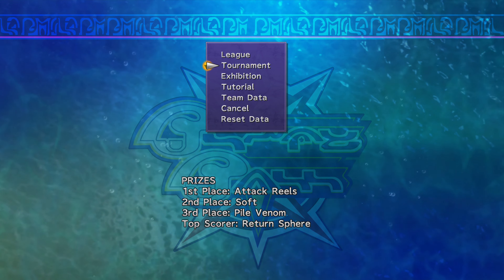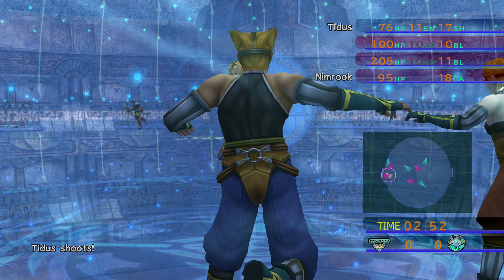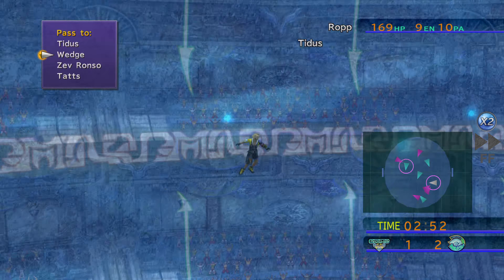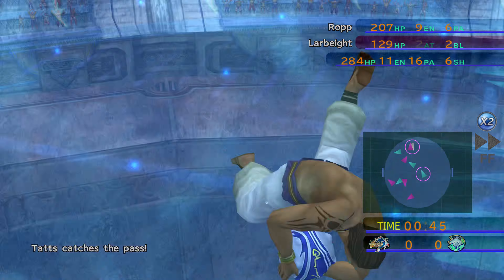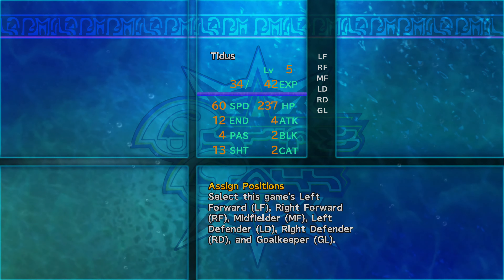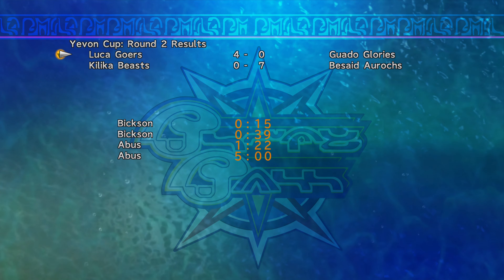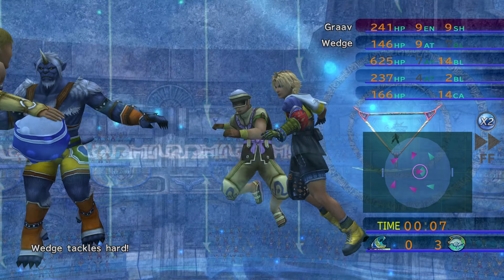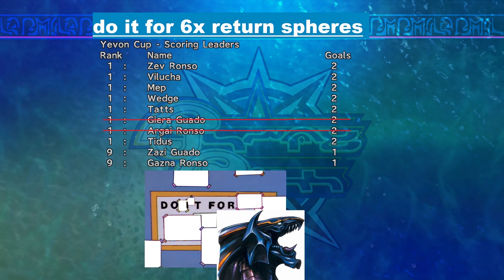Jecht teaches Blitzball pt3 -=- Dominate The Tournament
Jecht teaches Blitzball

Check it out if you want an interesting new way to get op before reaching Zanarkand. Forget power leveling when you can get boosted from a couple of return spheres.

This Blitzball guide will show you a strategy to get 6x return spheres early on from playing one Blitzball tournament.

00:00 My Tournament Bracket
00:20 Playing The Psyches: 1st half
02:37 Playing The Psyches: 2nd half
04:47 Check Player Scores
05:14 Playing The Beasts: 1st half
07:44 Playing The Beasts: 2nd half
10:28 Check Player Scores, Again
11:07 Playing The Goers: 1st half
12:41 Playing The Goers: 2nd half in seconds
13:25 Check For Winning Scores
13:40 YOU DID IT!!!
14:00 Outro